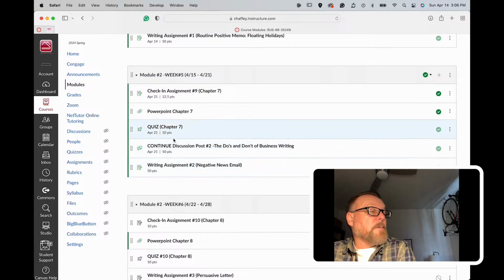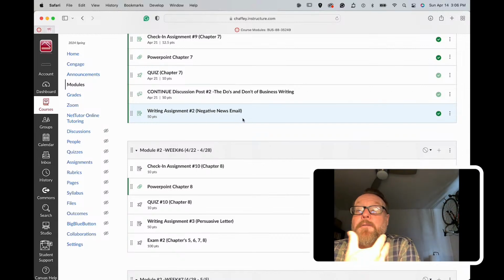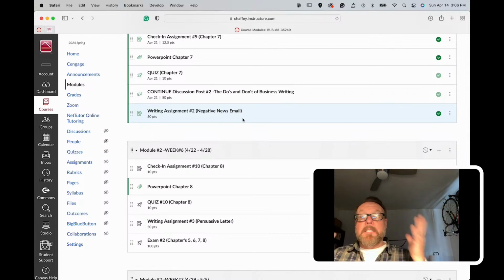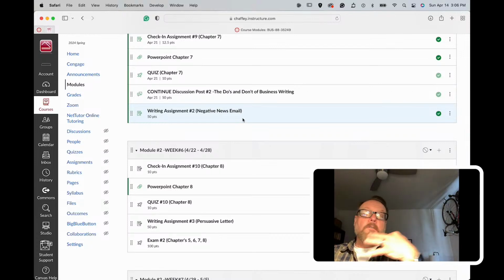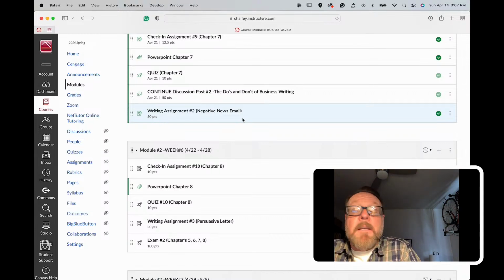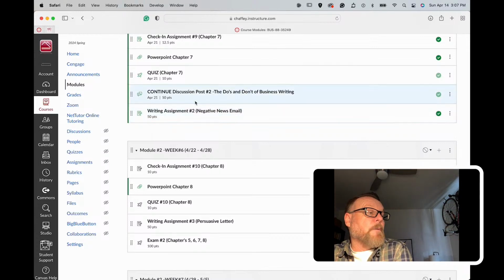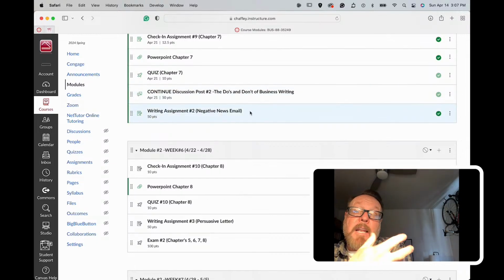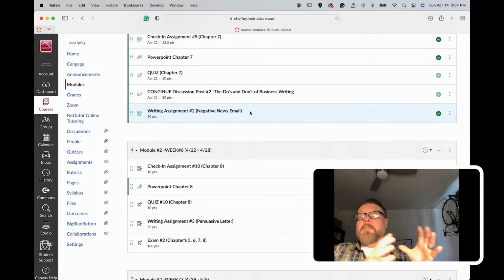BUS88- Week#5 Announcement Video